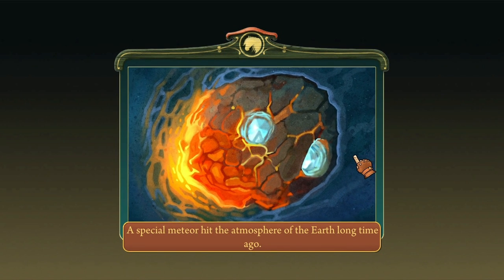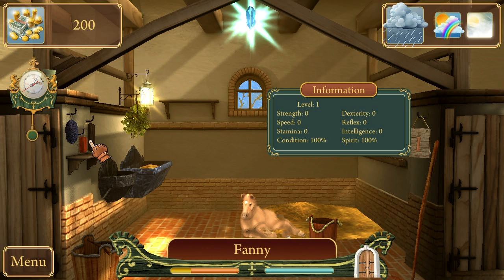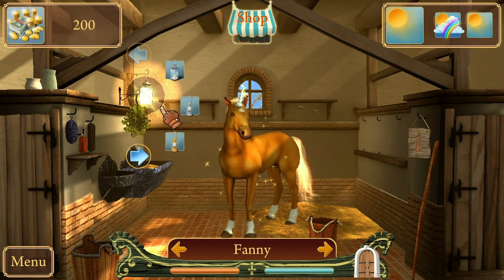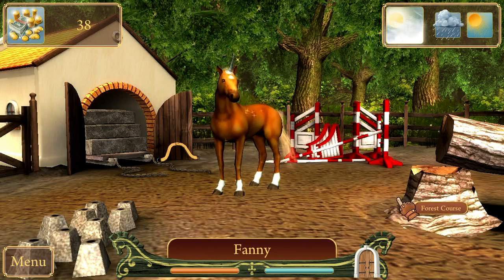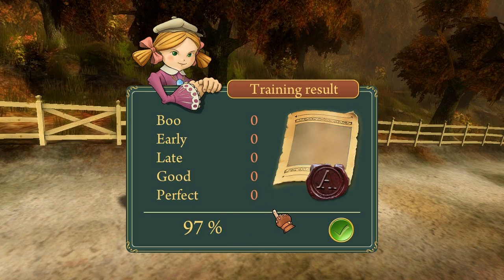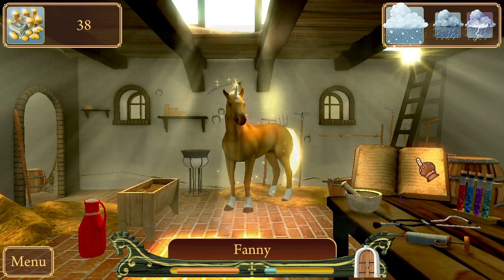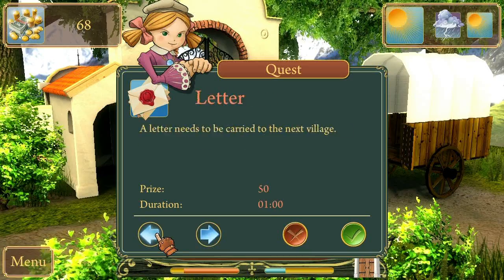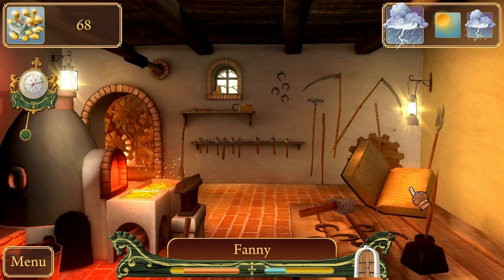Let's Play: Secret of the Magic Crystals | Part 1 | I'm a Horse Master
Credit to Etheron369 for the beautiful thumbnail!
Welcome to part 1 of my let's play of the super serious game Secret of the Magic Crystals.

Let's Play: Secret of the Magic Crystal | Part 1 | I'm a Horse Master